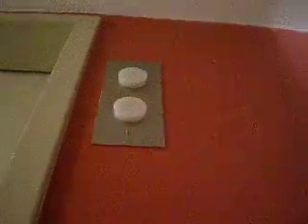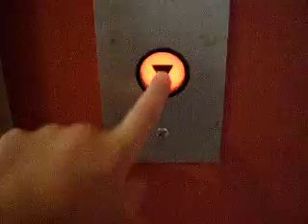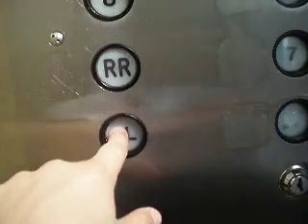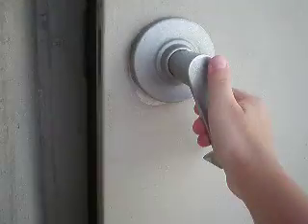Westinghouse Senic Traction Elevator@River City Condos In Chicago IL. WITH MORE!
YES! I am finally uploading more FL. And IL. videos! YAY! Anyway this was a plus with the Sears Tower in the end! I call it the Sears Tower. NOT WILLIS!